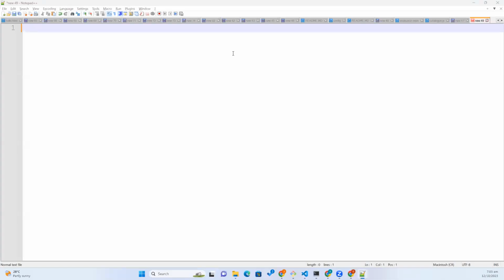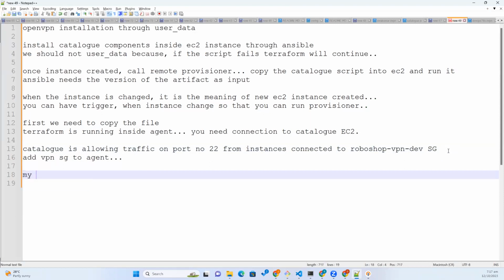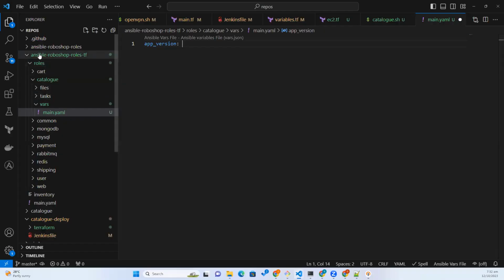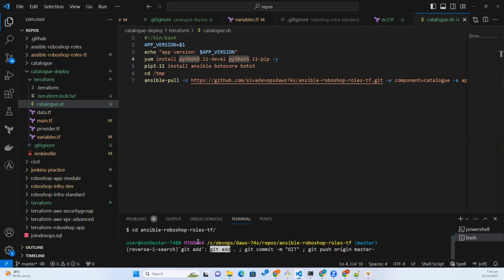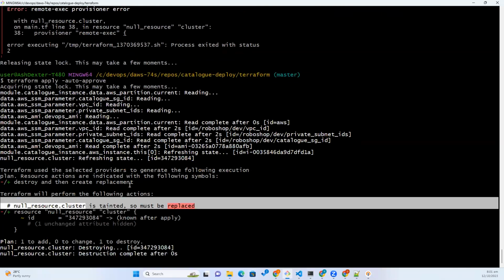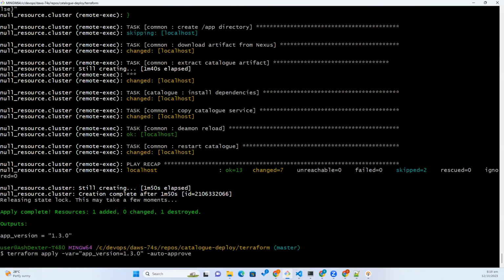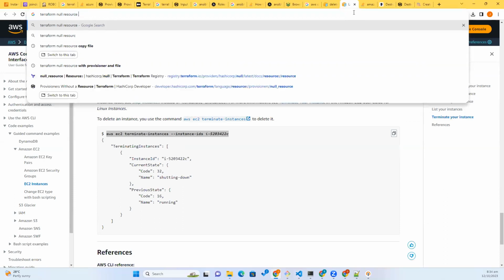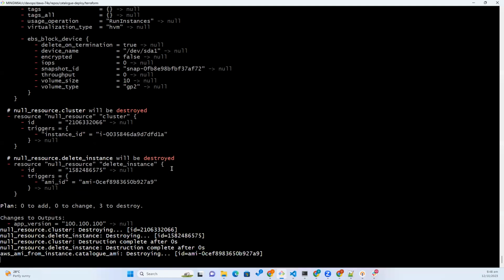AWS - DevOps Class 46